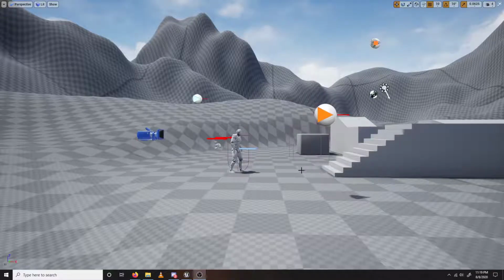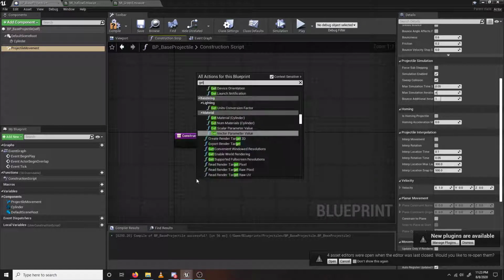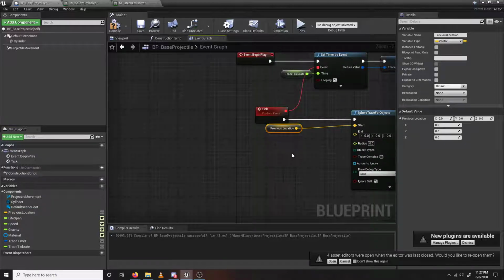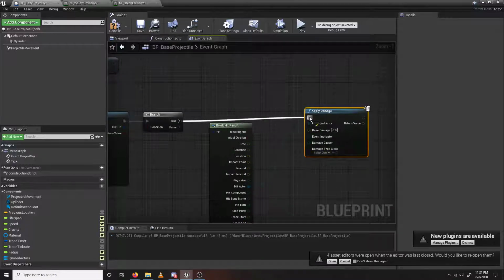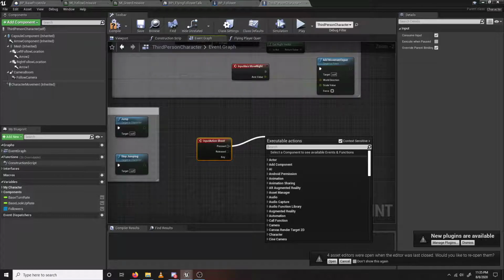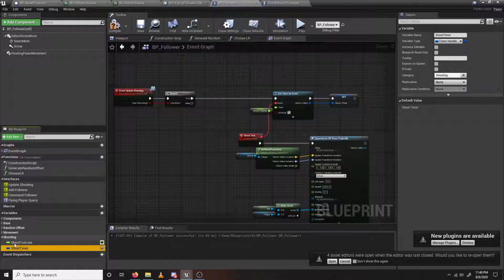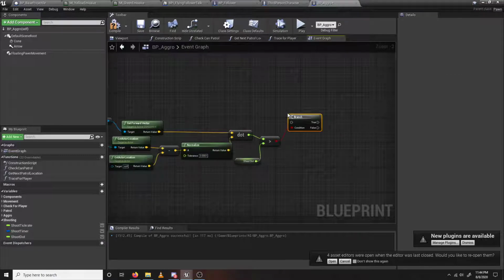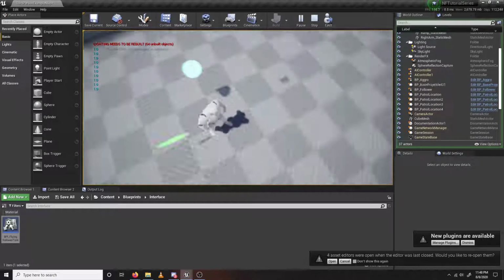Adding shooting to our Flying AI - Tutorial Series Episode 4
Welcome to the fourth episode of my tutorial series. This module is for creating a trace-based projectile system and applying it to the follower and patrol AI we created in the last two modules.

Timecodes:
0:15 Demo
1:00 Starting the projectile BP
2:15 Trace vs Overlap description
3:05 Making the materials
3:45 Making the projectile
6:55 Making the trace timer
9:03 Timers vs Event Tick
10:14 Finishing the projectile
13:38 Editing the Interface
14:12 Explaining Interfaces vs Casting
15:30 Implementing our new interface message
21:15 Tweaking previous content in the player
22:30 Implementing shooting to the enemy
29:20 Final remarks

Have a great day and stay safe out there! Wash your hands!